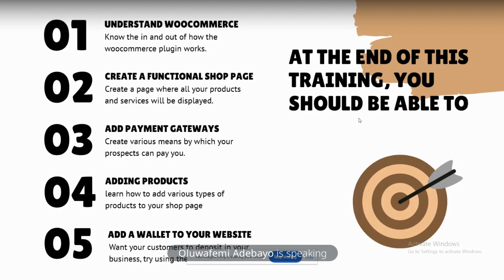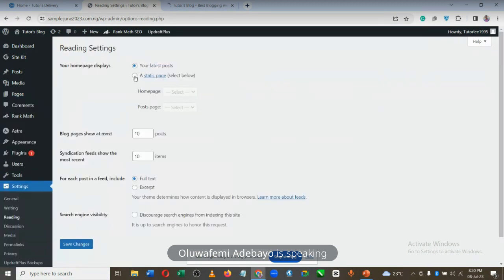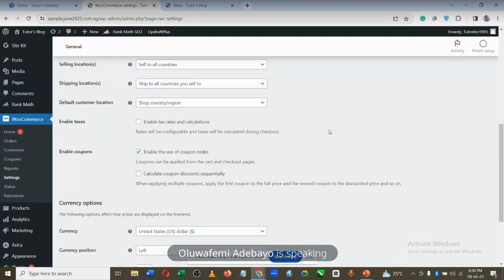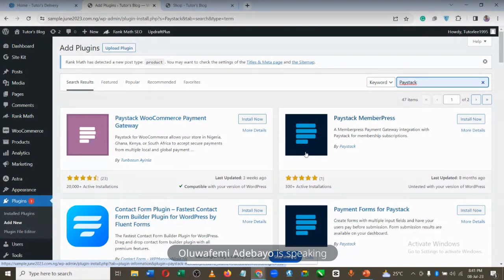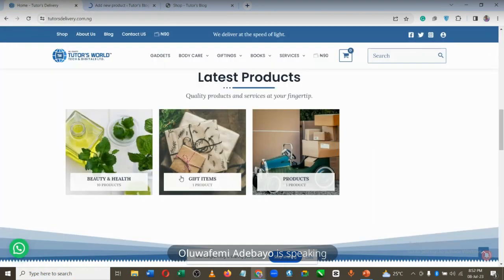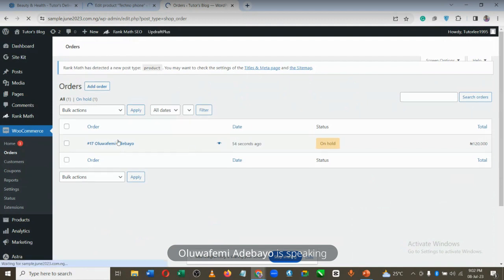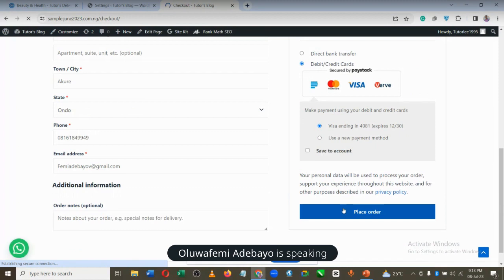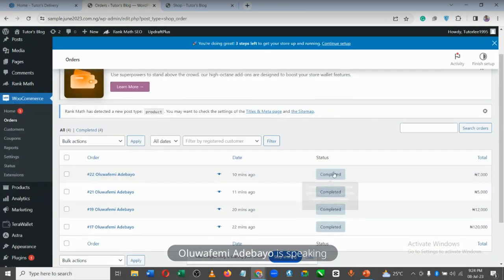best way to design Ecommerce website with WordPress without coding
This is how to easily design an Ecommerce website on WordPress without coding.